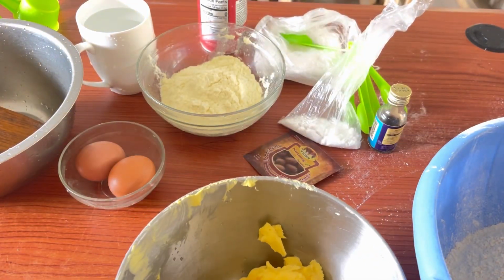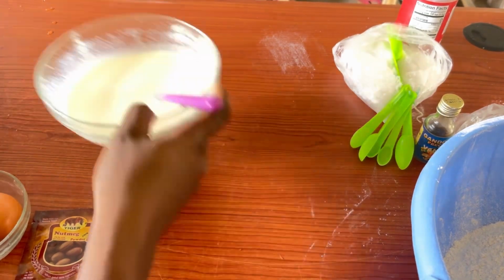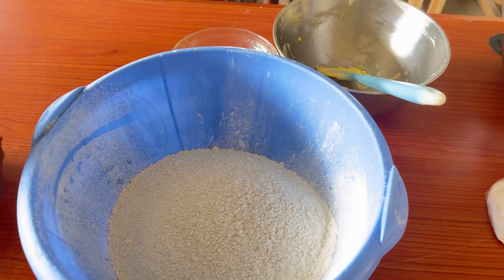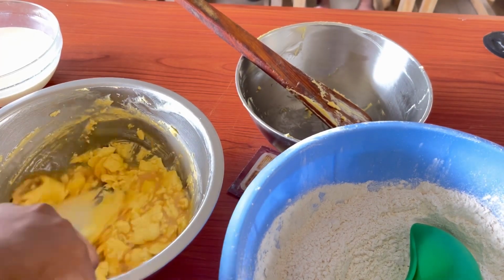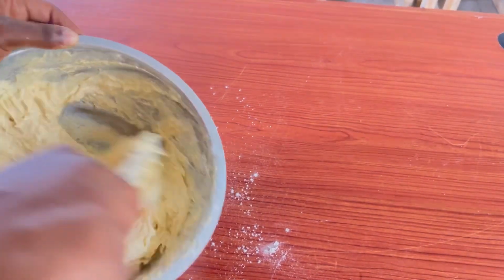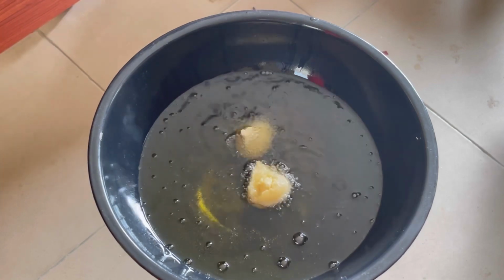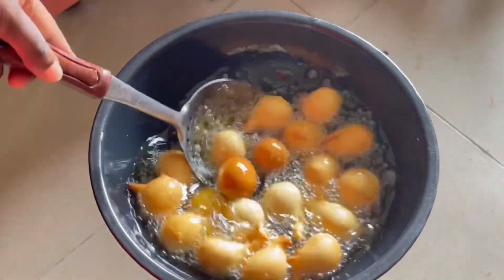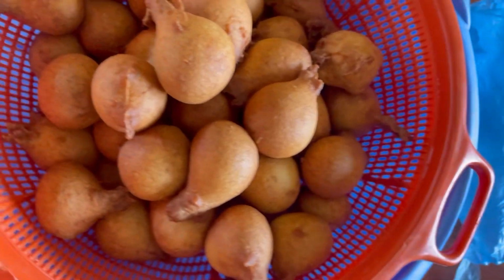Best Nigerian Dropping Buns/Cake Buns /Golden Buns /French Buns /Beginner friendly